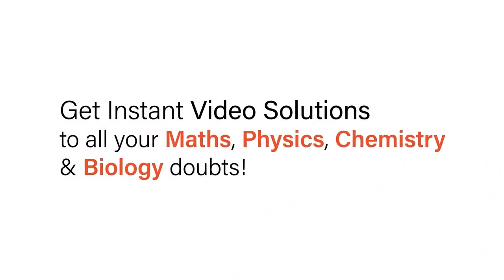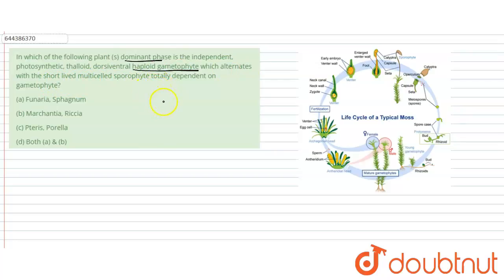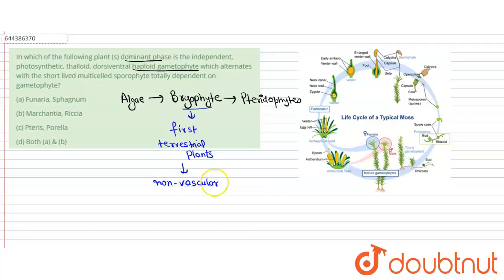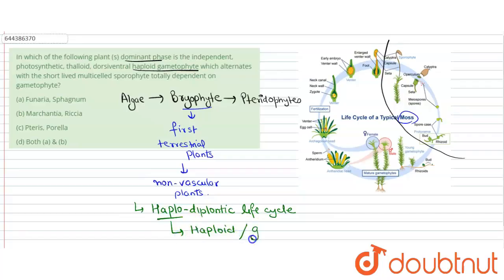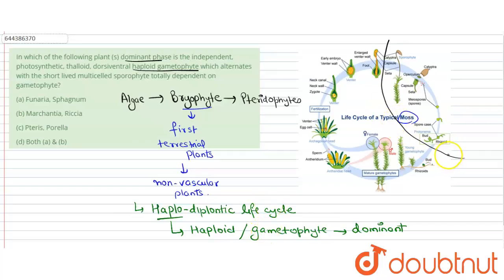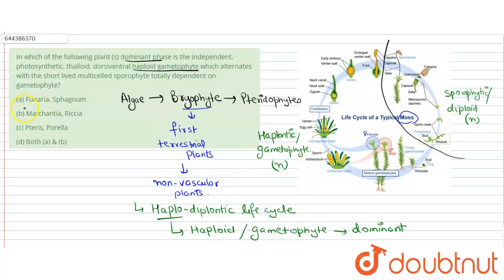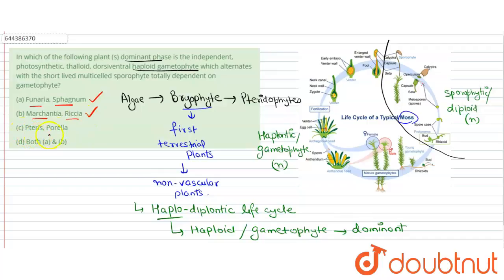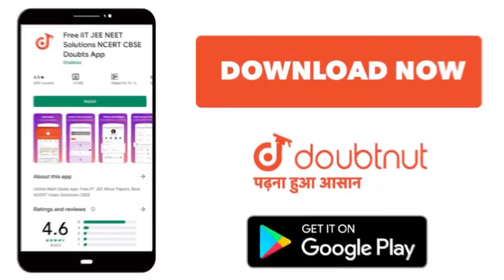In which of the following plant (s) dominant phase is the independent, photosynthetic, thalloid,...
In which of the following plant (s) dominant phase is the independent, photosynthetic, thalloid, dorsiventral haploid gametophyte which alternates with the short lived multicelled sporophyte totally dependent on gametophyte?
Class: 12
Subject: BIOLOGY
Chapter: TEST 2
Board:IIT JEE

👉 Have Any Query? Ask Us.